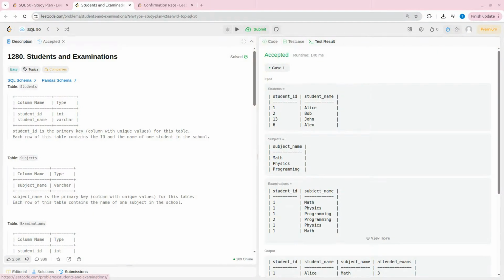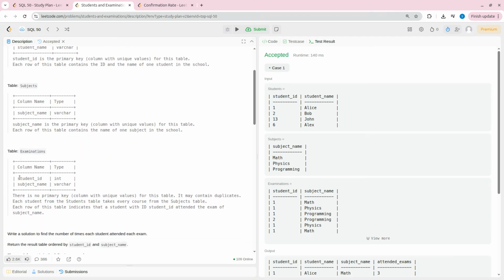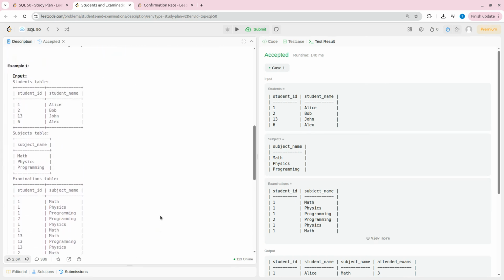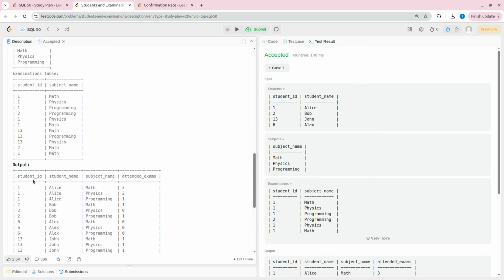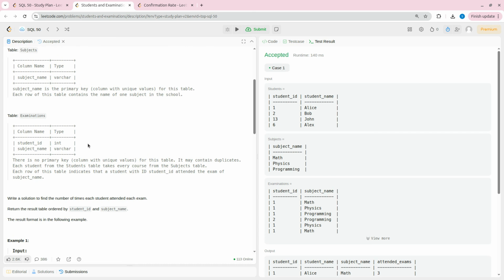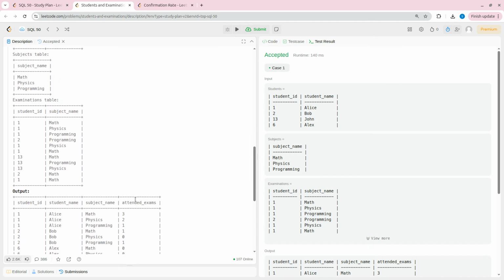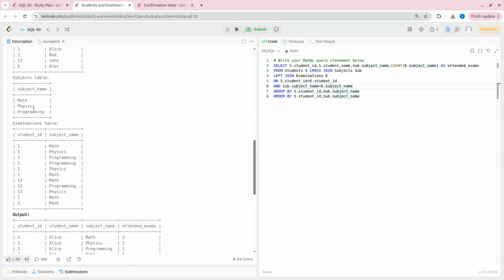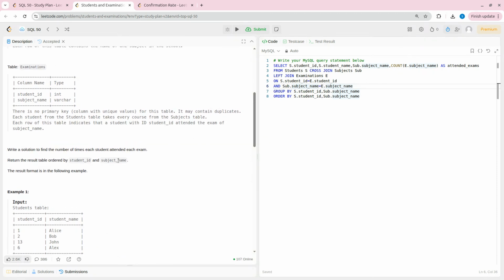Students and Examinations | Leetcode 1280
In this video, I have explaind the solution of Leetcode sql question Students and Examinations | Leetcode 1280